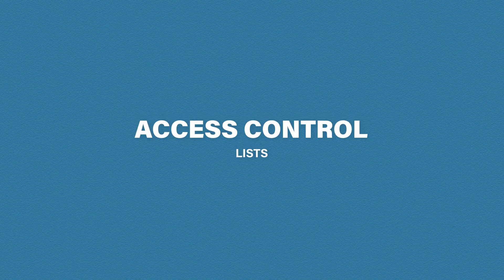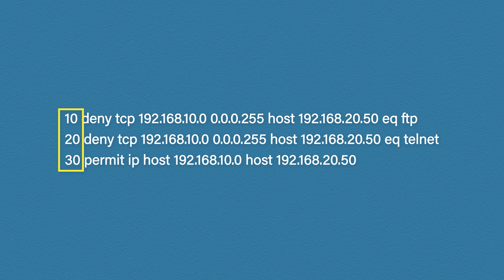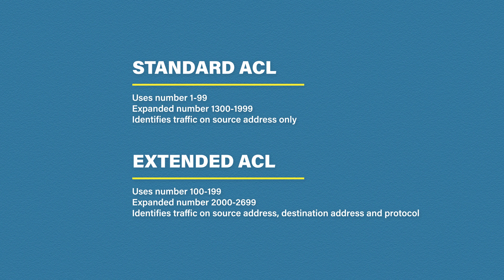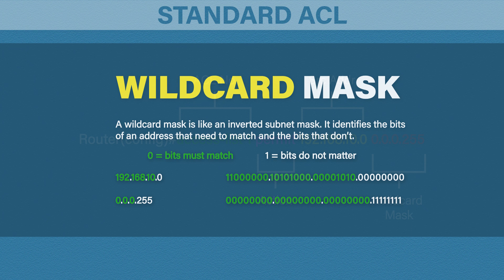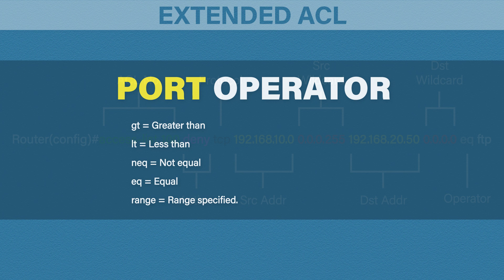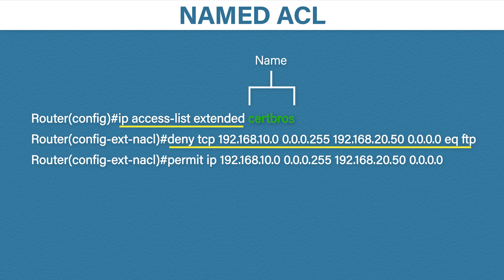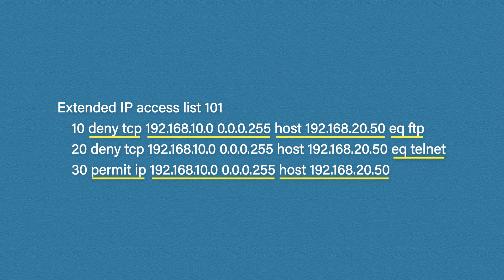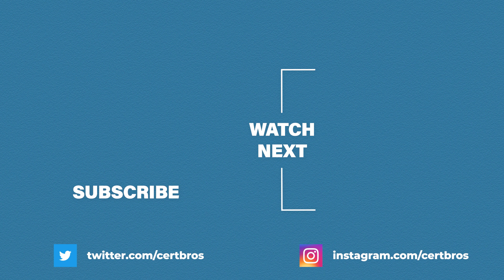Access Control Lists | Cisco CCNA 200-301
Access control lists, also known as ACLs or access lists, are rule-based lists that are used by switches and routers to identify traffic. They can identify traffic based on source address, destination address and port numbers.

The most common use for an access list is to deny or permit traffic, but there are other uses for Access Lists such as configuring Network Address Translation (NAT) and Quality of Service (QoS).

Standard Access List

Standard access lists only use the source address to identify traffic.
A standard access list uses numbers between 1 – 99.
Cisco decided to expand this to also include 1300 – 1999

Extended Access List

Extended access lists allow us to identify traffic based on the destination address, protocol and port number.
Extended access lists use numbers 100 – 199 and expanded numbers 2000 – 2699.

Named Access List

A name access list allows standard or extended access list to be given names rather than numbers. If you have multiple access lists on a device, named lists makes it easier to identify what each list does making them easier to manage.